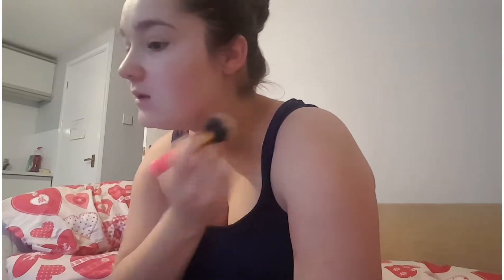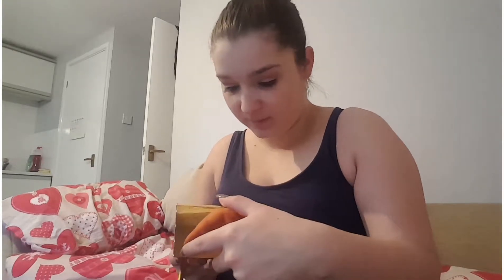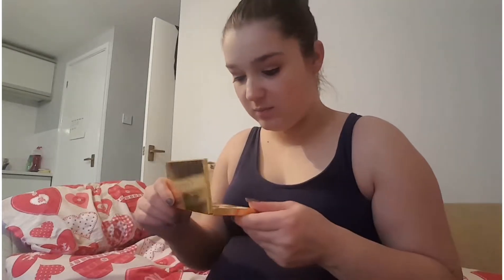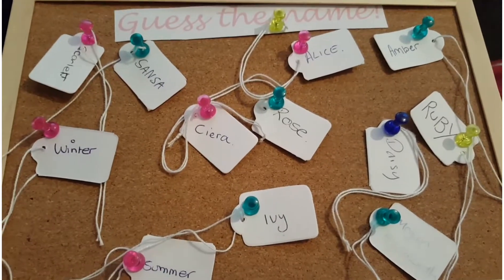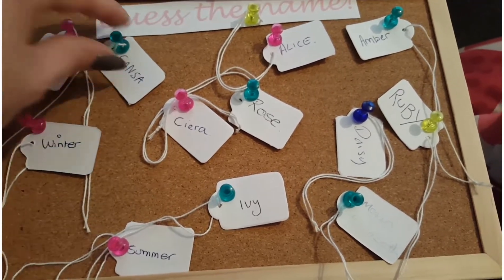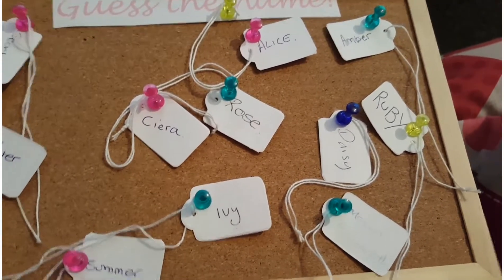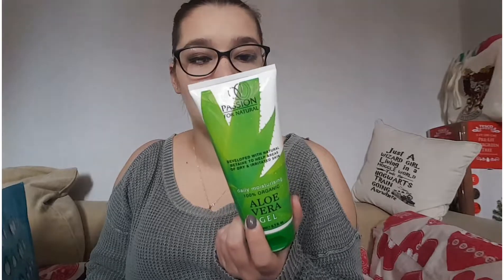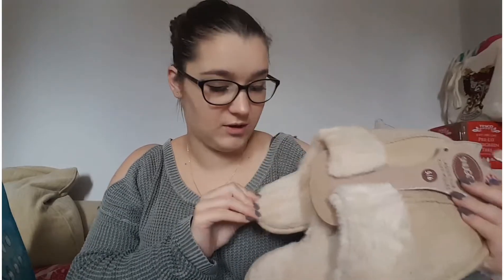A Week In My Life | 37W Pregnant